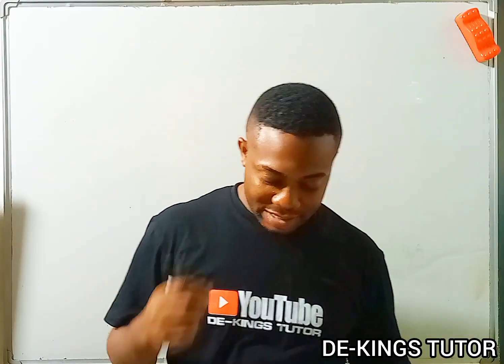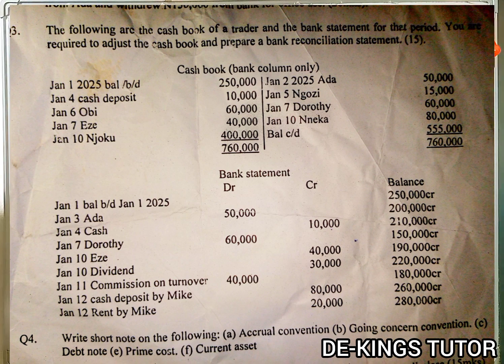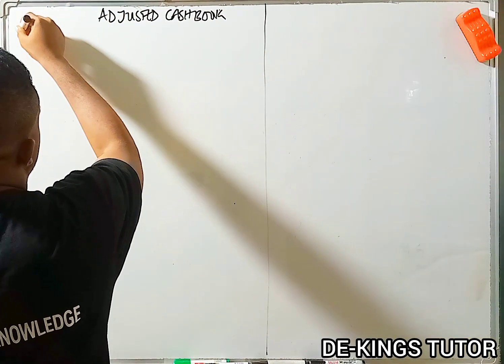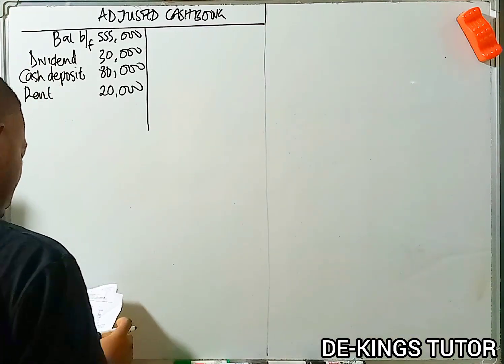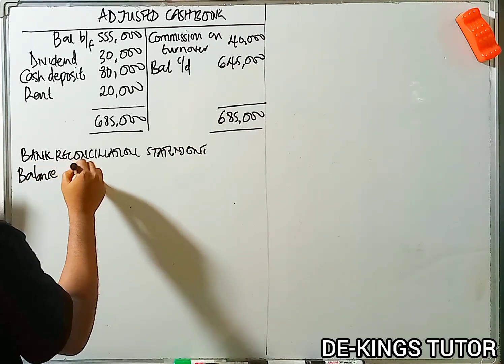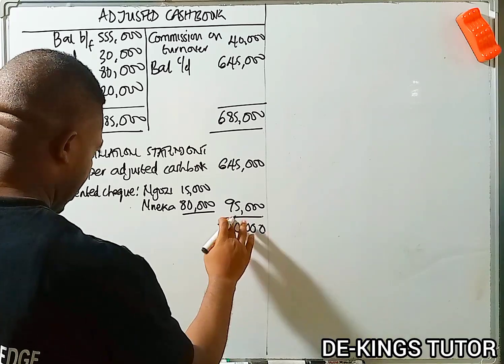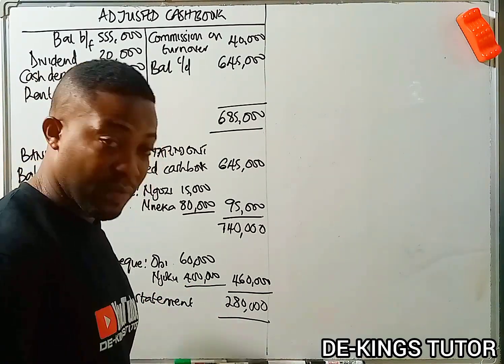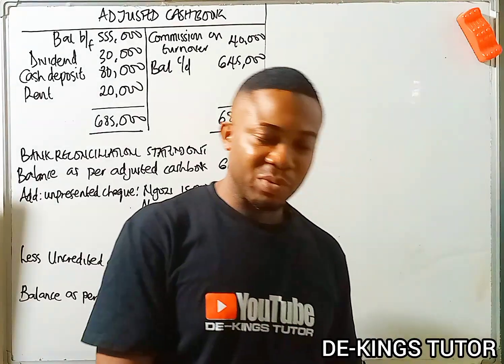BANK RECONCILIATION STATEMENT SOLUTION